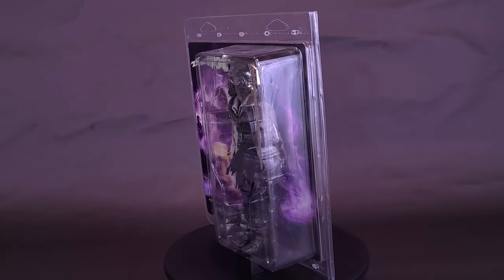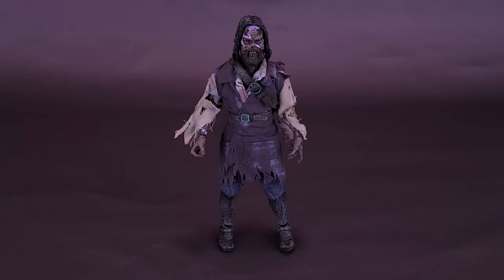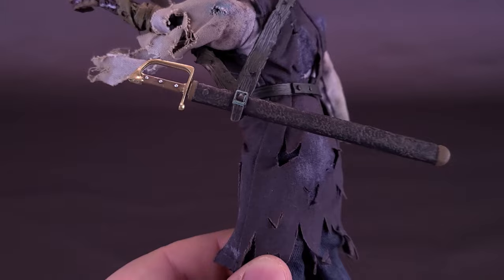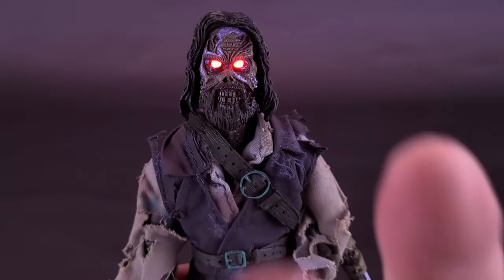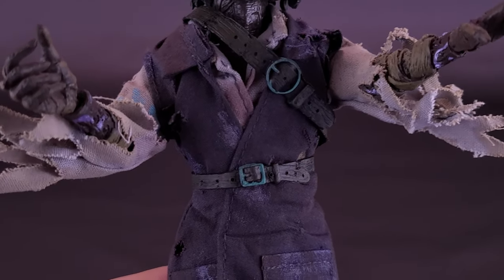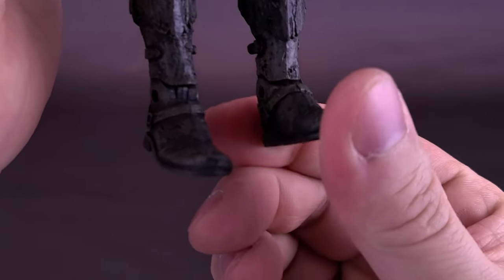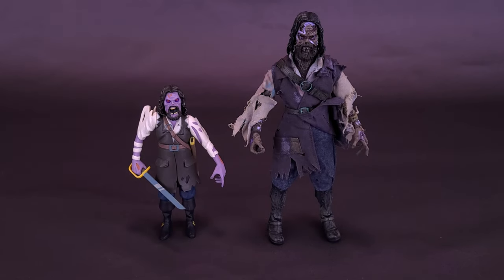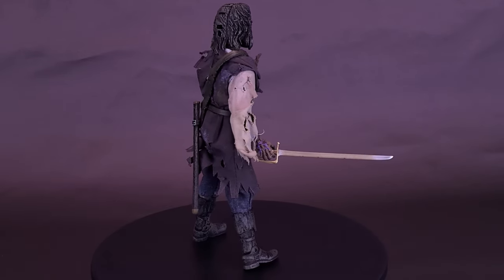NECA Toys The Fog Retro Cloth Captain Blake Figure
Dahhm Life
Rob K.
Dǝvᴉous Assᴉstɐnt

Francisco

6975 Meadowvale Town Centre Circle
Suite #196
Mississauga, Ontario Canada
L5N 2V7